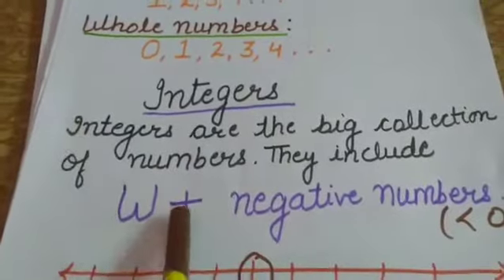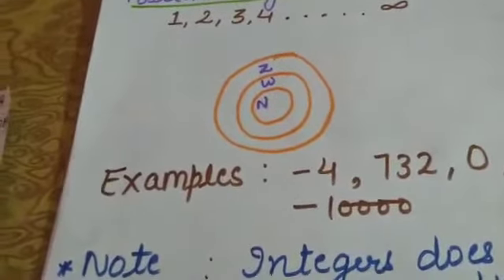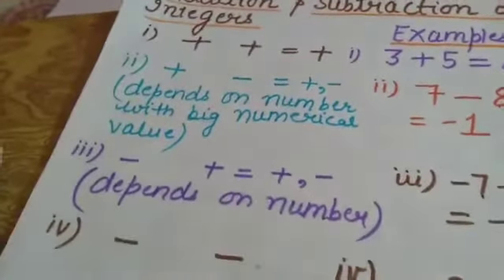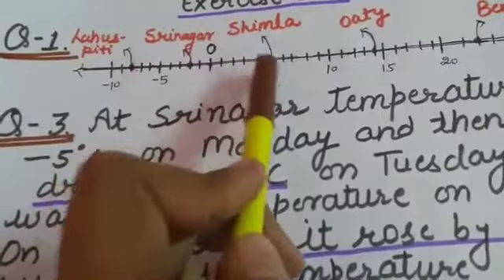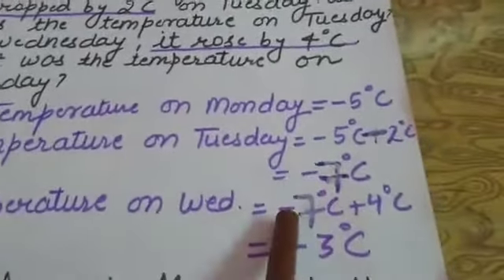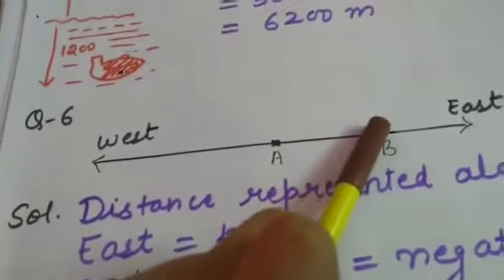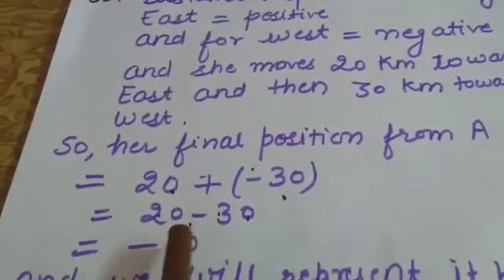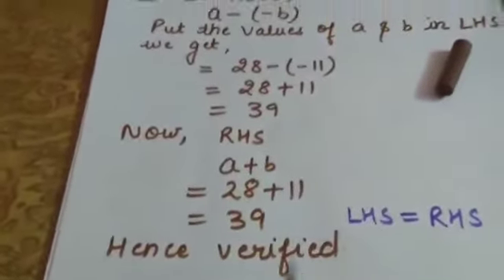Class 7th ch 1st integers lect 2nd